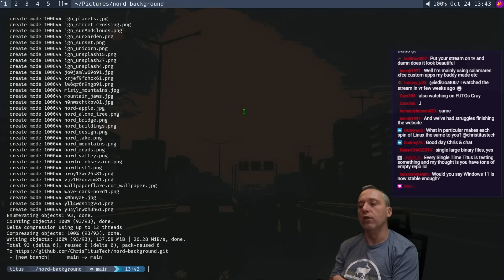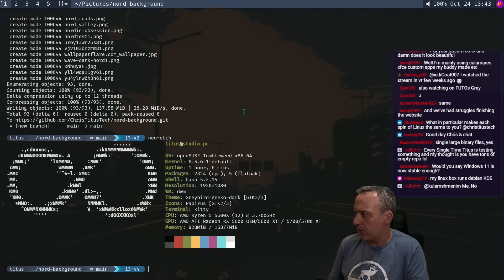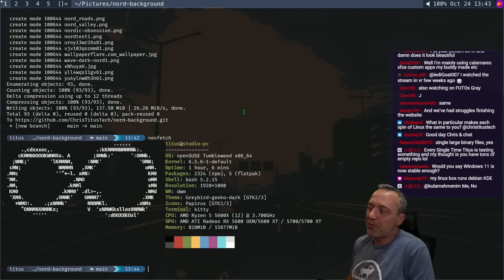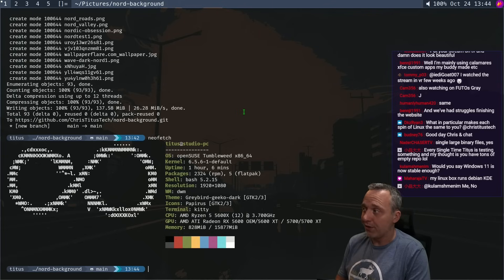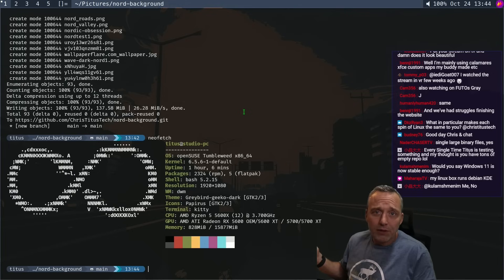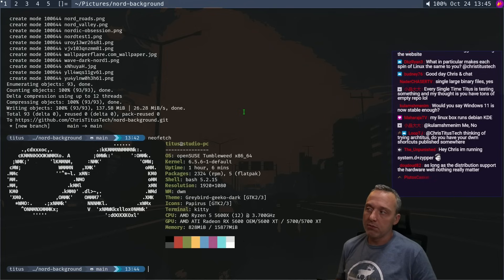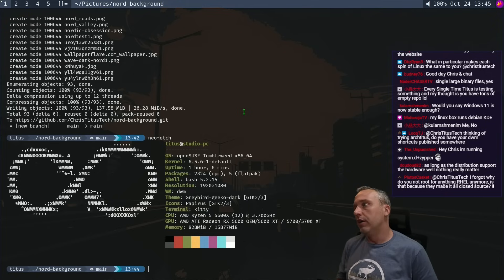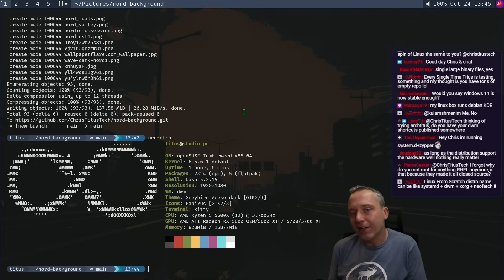Linux Distros are ALL the Same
Sure they have different packages... but most are SystemD, and past that I end up installing the exact same thing no matter which distro I use. .